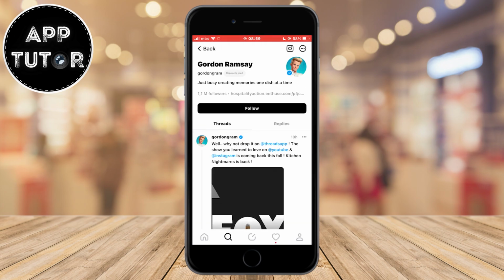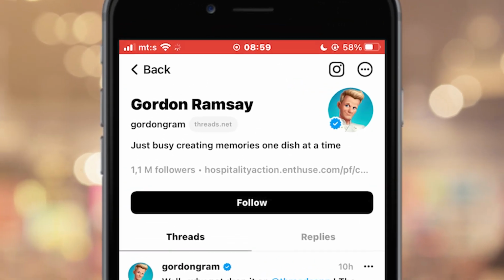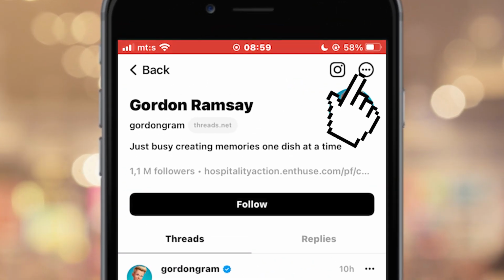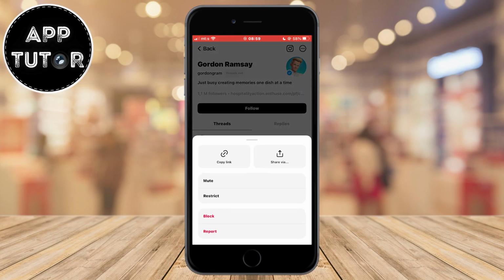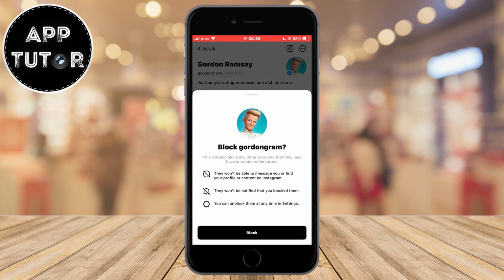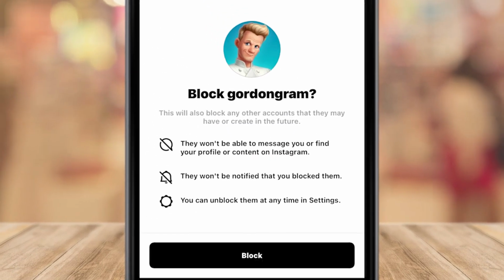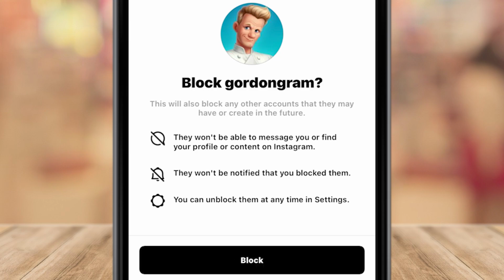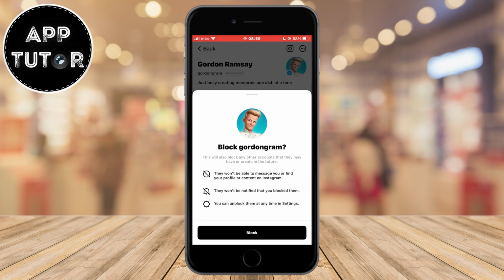How To Block Someone On Threads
If you've been dealing with unwanted interactions or persistent online harassment, learning how to effectively block someone on Threads can be a powerful tool in maintaining your peace of mind and personal security on the platform.

Music Used 🎵

🎵 Track Info:

Title: Sunset With You by Roa